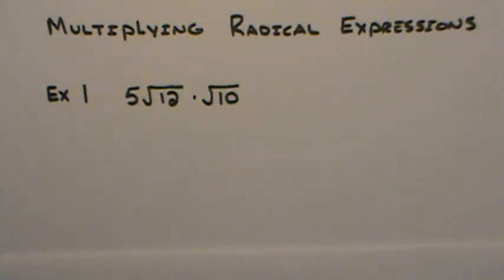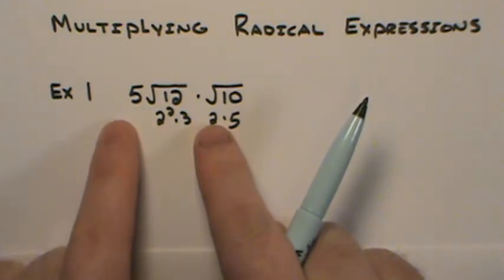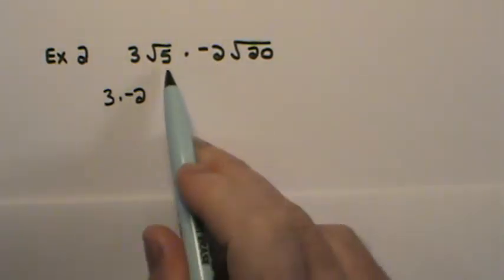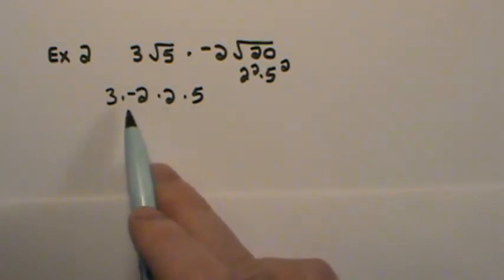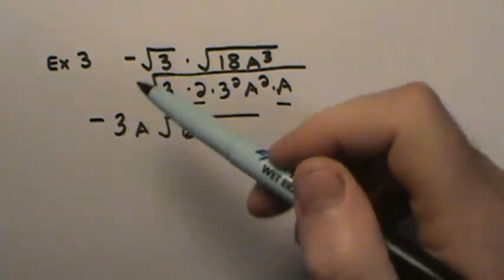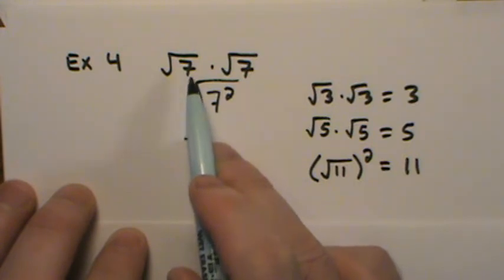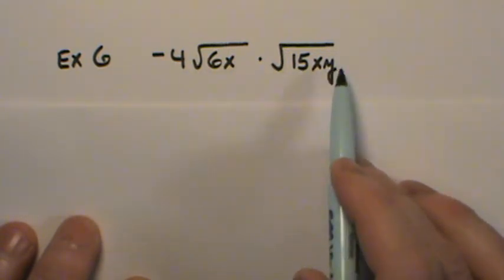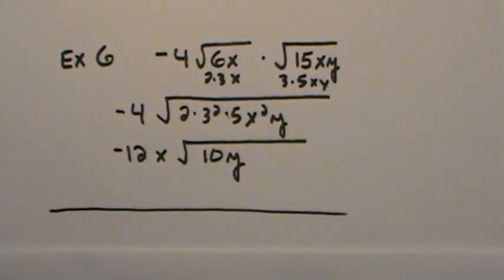Multiplying Radical Expressions (Examples 1–6)